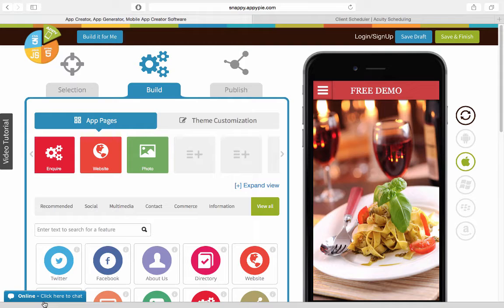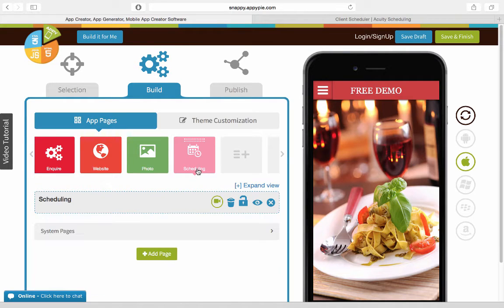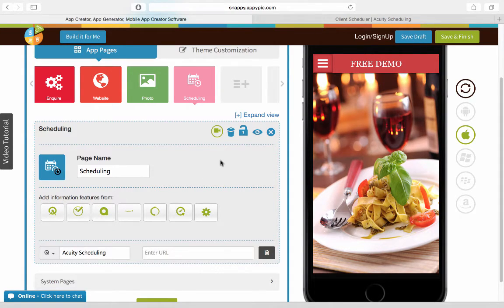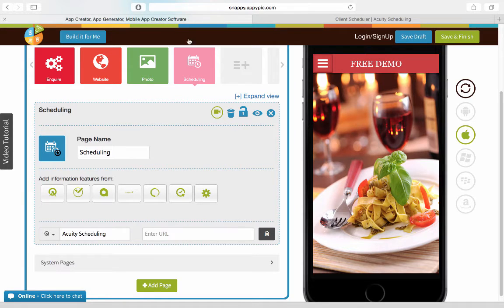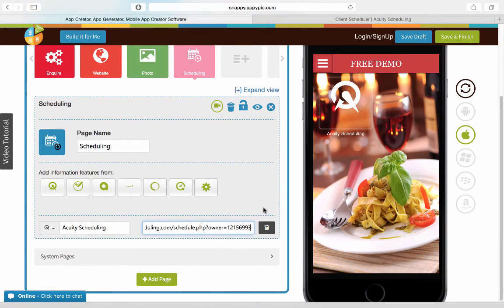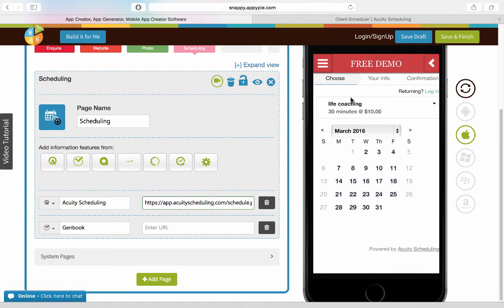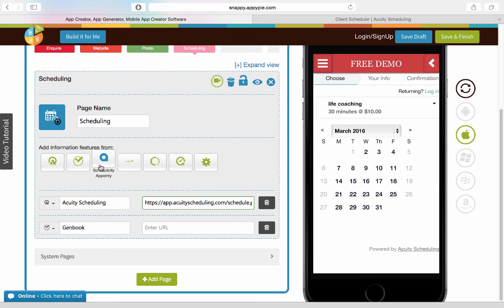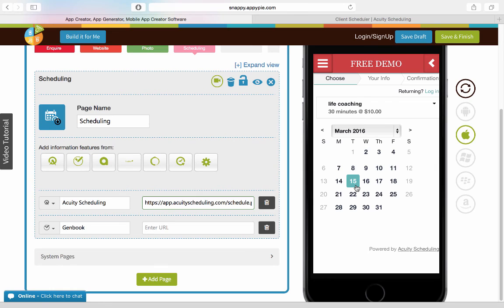How to integrate third party Scheduling into your app?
Learn how to create an Android or iPhone app at App Builder Appy Pie in three simple steps, and add integrate third party Scheduling in your app without any coding skills.